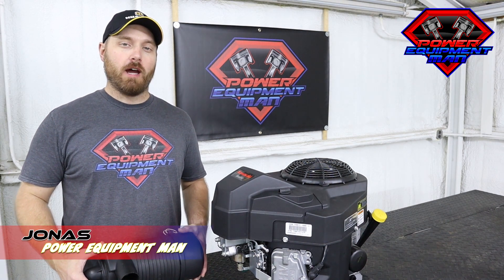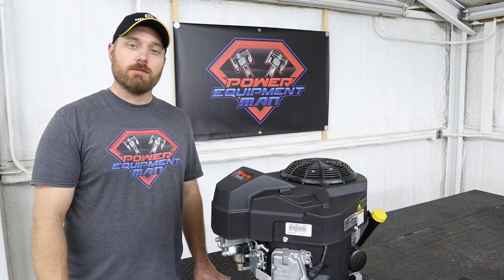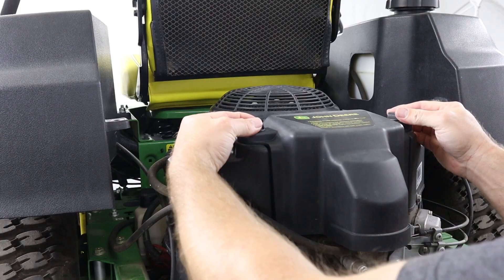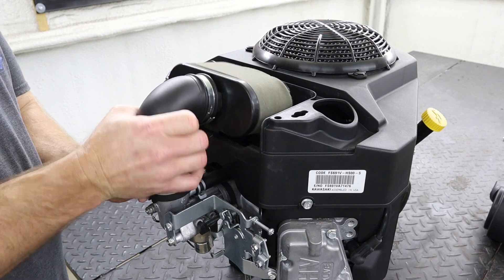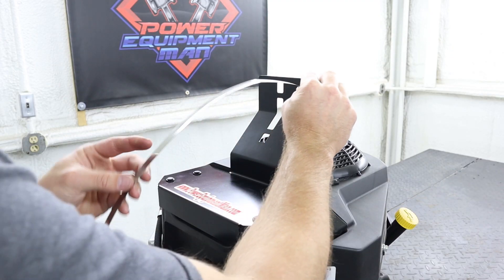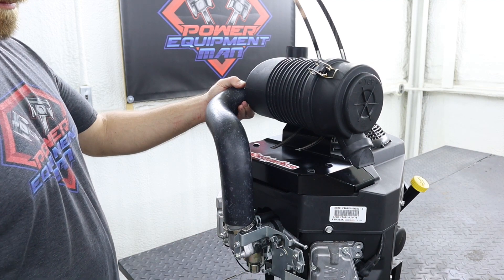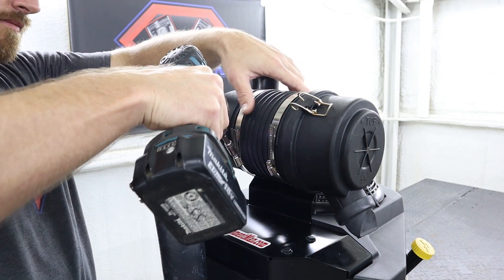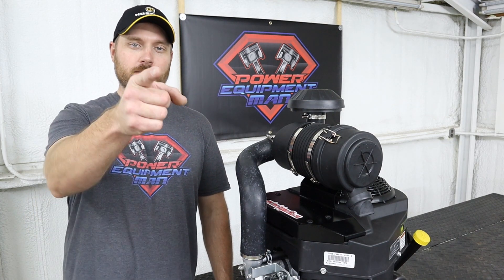New Style Kawasaki FS Canister Air Filter Upgrade Kit Installation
This upgrade kit fits the newer style Kawasaki FS651V, FS691V, and FS730V. You do have to visually verify which version of the FS engine you have. We also have a kit that fits the older style FS engines.

In this video I show you how to install our canister style air filter kit on your Kawasaki FS engine. Installing this heavy duty air filter kit on your Kawasaki FS engine will greatly improve the amount of run time that you get out of your air filters and better protect your engine from getting "dusted". This kit should fit on any brand of equipment as long as you don't have any space restrictions above your engine. We have not had any running issues that required rejetting on any of our test machines. You are installing this upgrade at your own risk.

*NOTE - We have heard of a few of the early built "new style" engines that did not have the two rubber bumpers that you remove to install the first two push pins. If your engine doesn't have the rubber bumpers you will just need to drill out those 2 holes as well using a 5/16" drill bit.